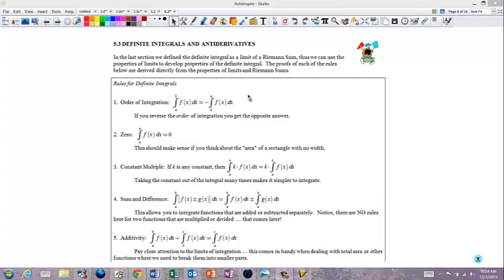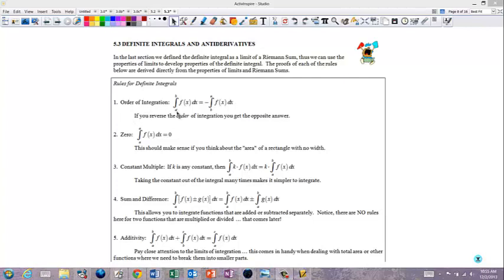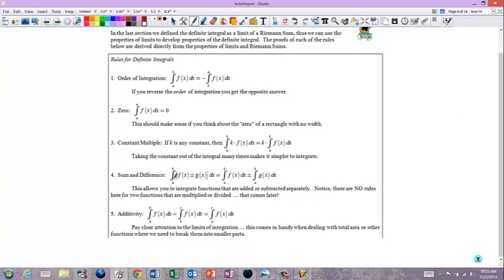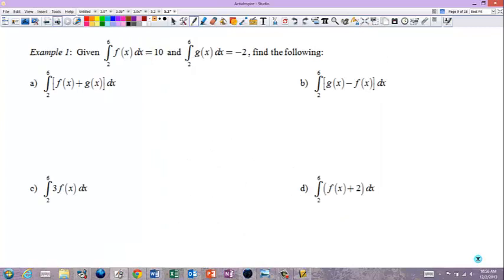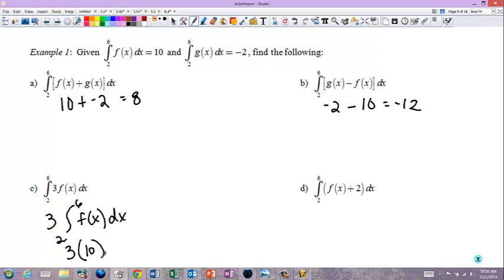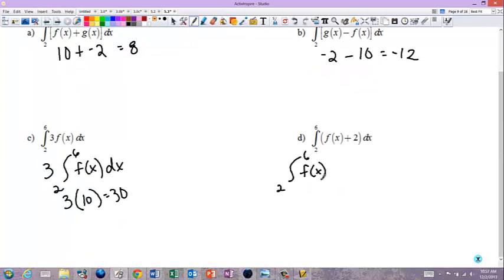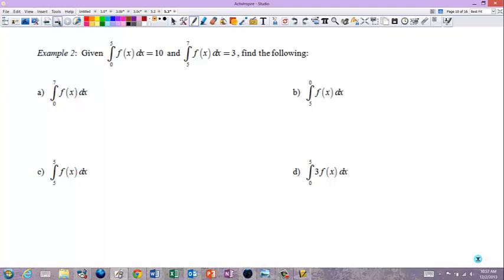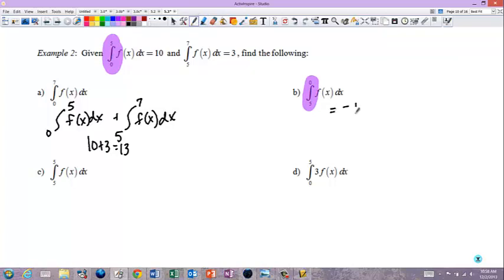6 3 Definite Integrals